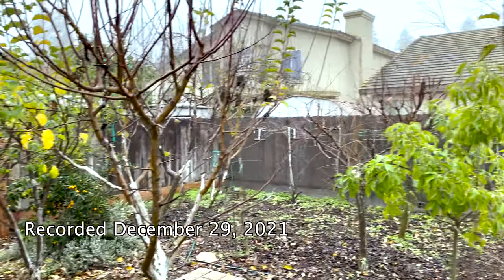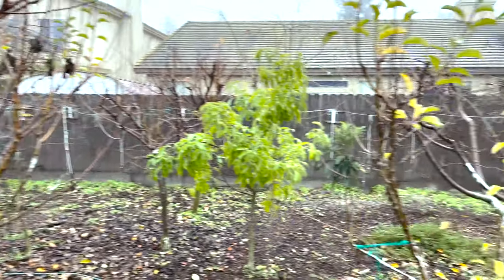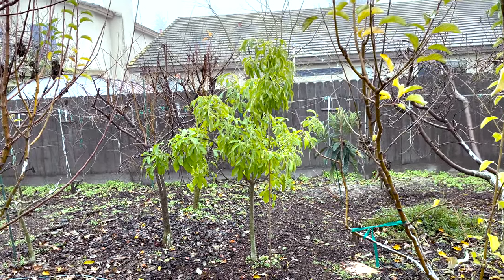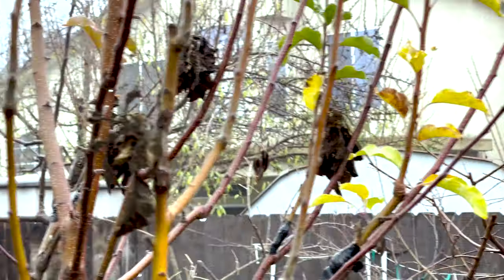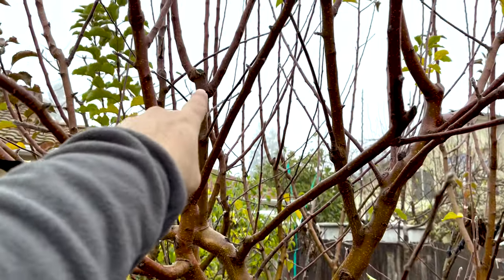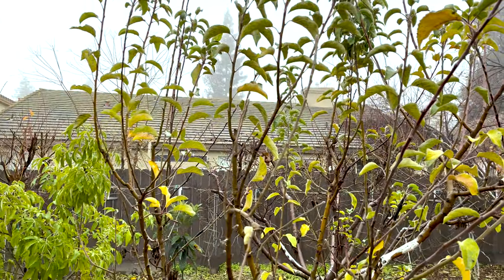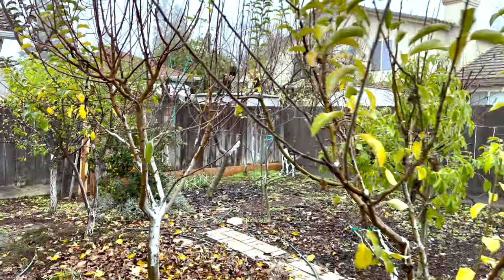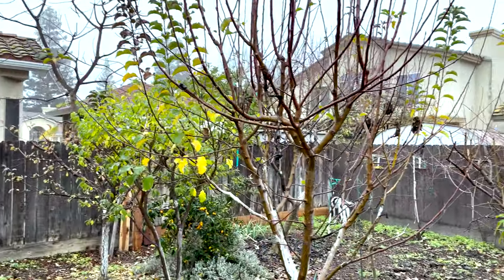Apple Fruit Tree Preparation (Dormancy)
Showing my apple trees, getting them ready for the new season and showing fire blight.

1. Liquid Seaweed for Plants
2. Alaska Fish Emulsion Fertilizer
3. Felco F-8 Classic Pruners
4. Pruner Sharpening Tool
5. Garden Kneeler & Seat w/ 2 Bonus Tool Pouches

1. iPhone 12 Pro Max
2. Cavna Photo Editor
3. Adobe Premiere Pro CC
4. Stand Light Kit
5. Headset w/microphone